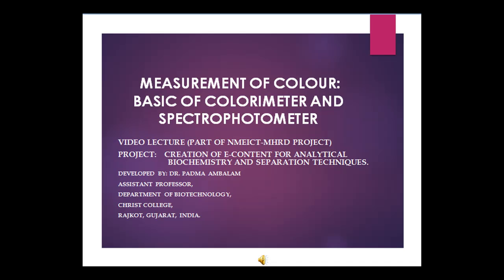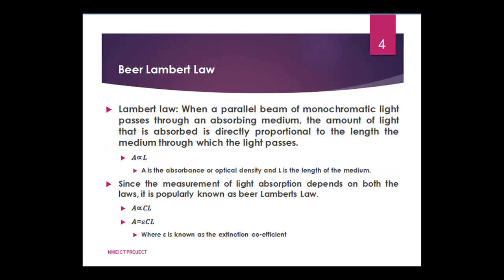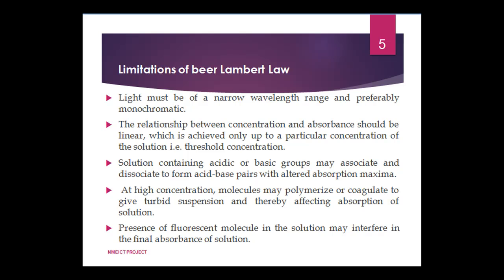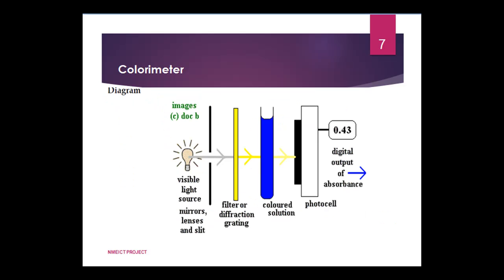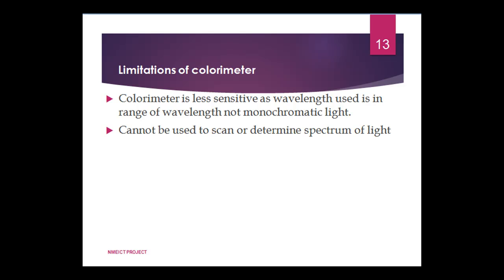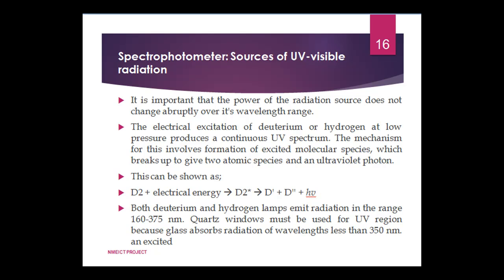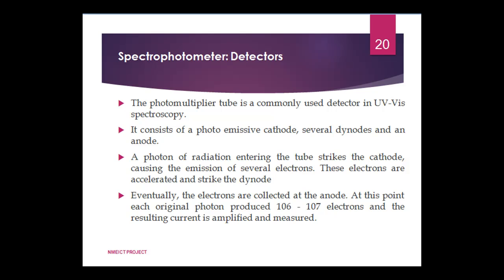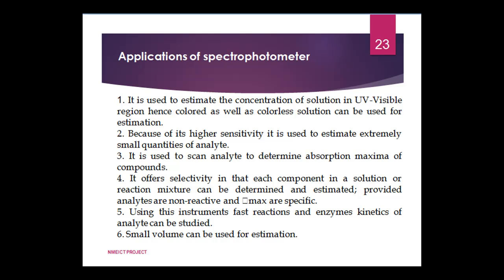Basic of colorimeter and spectrophotometer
Project Title: Development of e-contents on foundation course on analytical biochemistry and separation techniques
Module Name: Basic of colorimeter and spectrophotometer